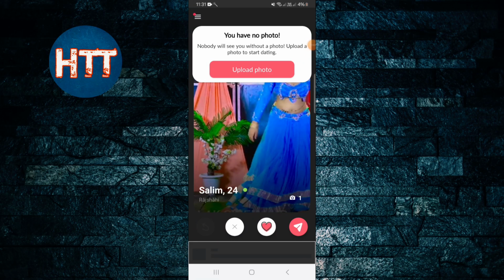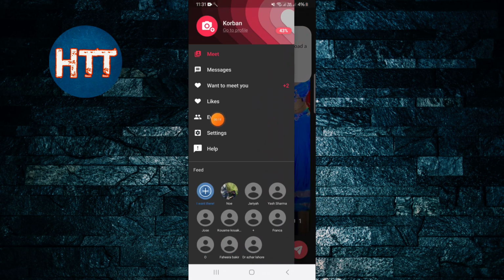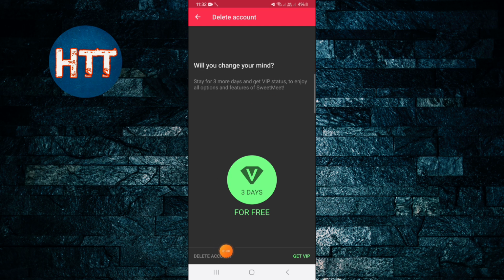How To Delete SweetMeet Video App Account - Quick Guide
Want to permanently delete your SweetMeet Video Chat App account? This step-by-step guide will show you how to remove your account quickly and easily. ✅

🔹 In This Video, You'll Learn:
✔️ How to find the account deletion option
✔️ Steps to permanently delete your SweetMeet account
✔️ Things to consider before deleting your account